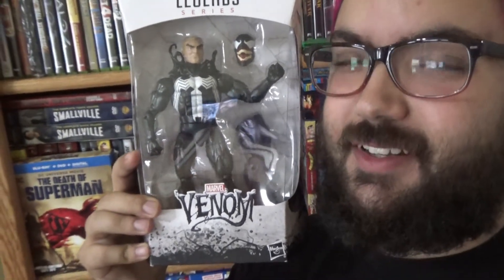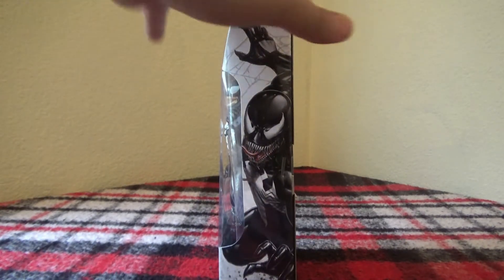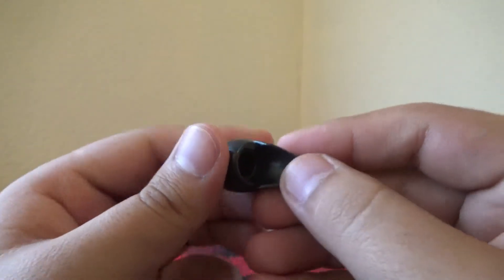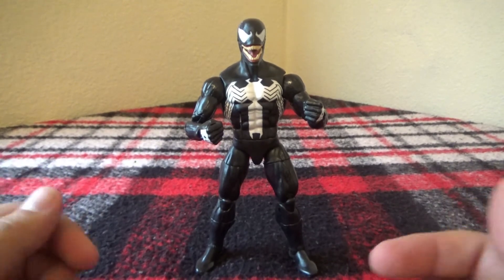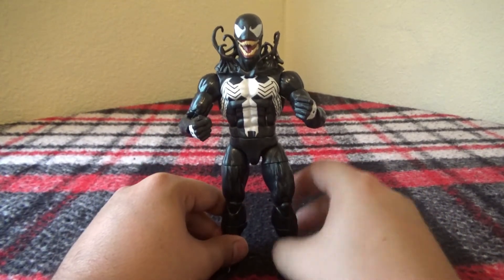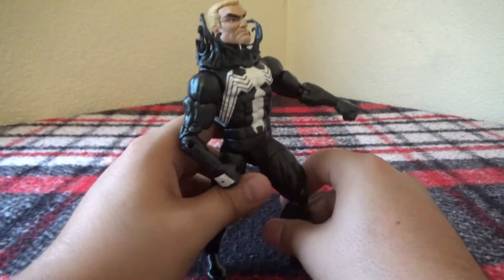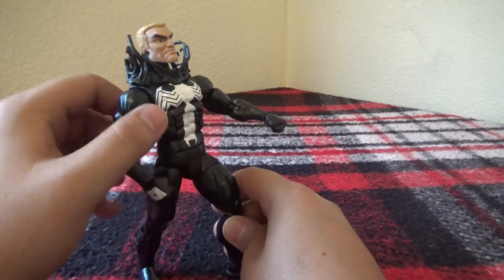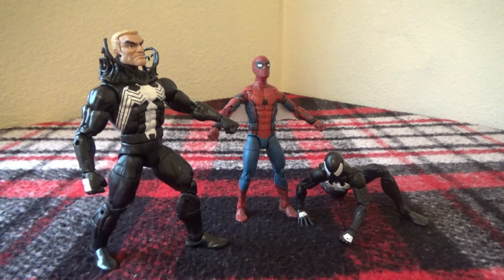Venom Eddie Brock Review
Captain Beard opens the new build a figure venom line starting off with Eddie Brock's venom.